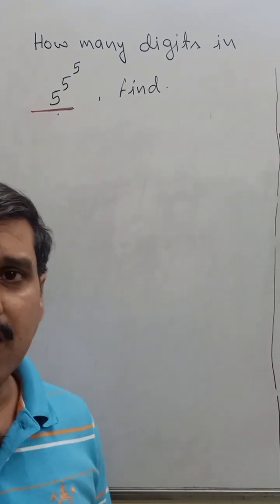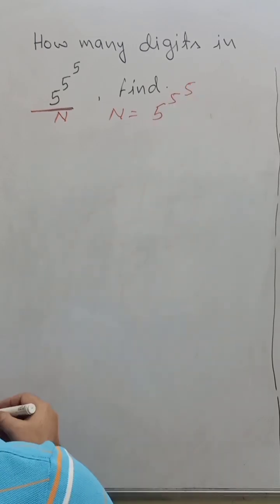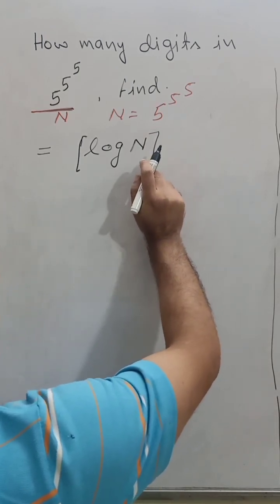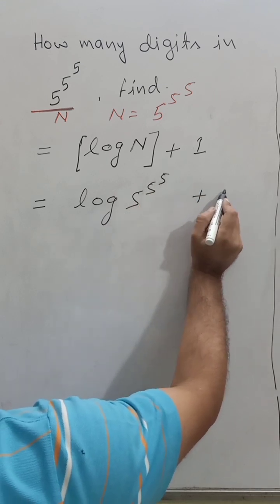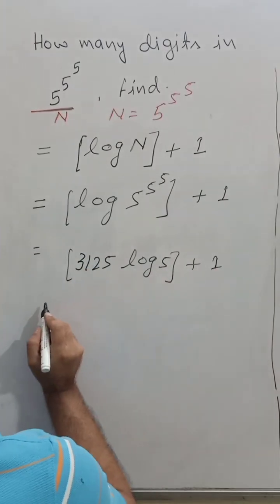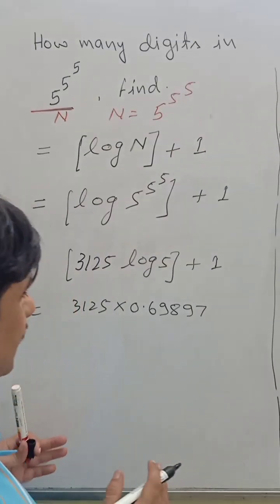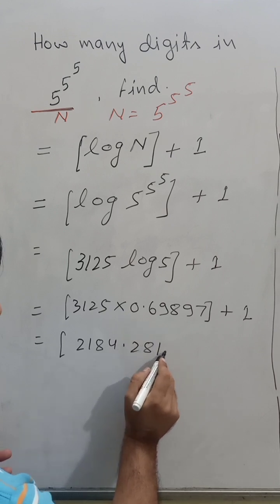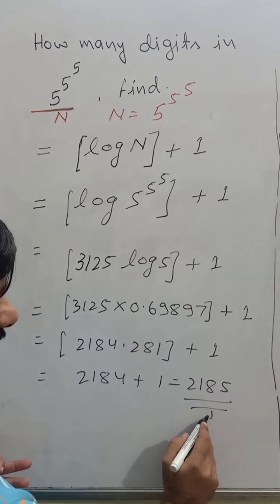How many number of digits in 5^5^5 ?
Finding number of digits with full explanation.